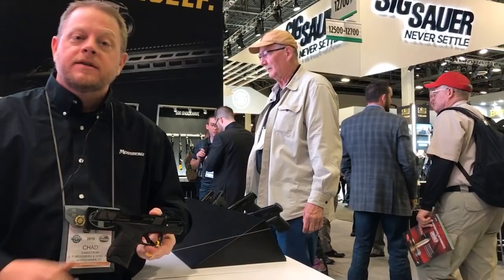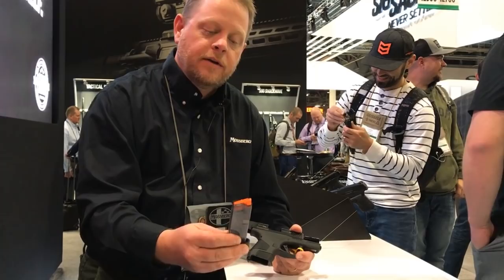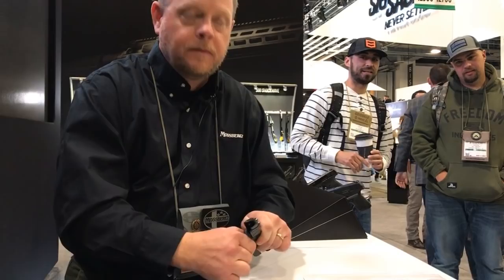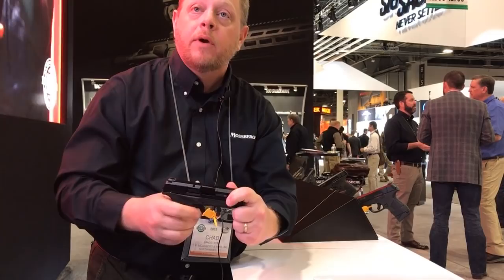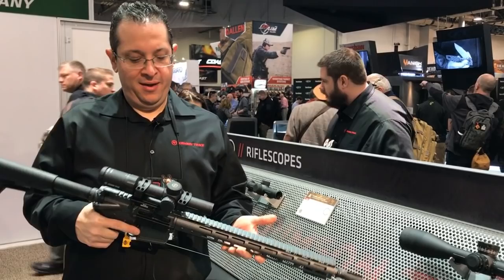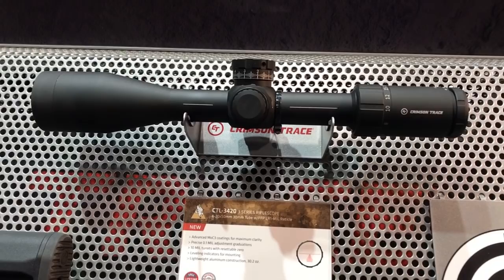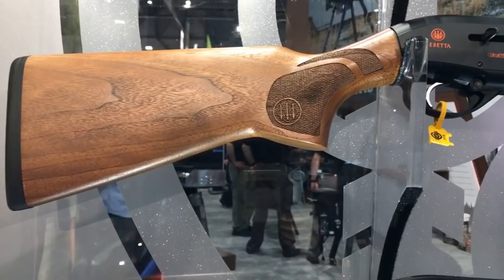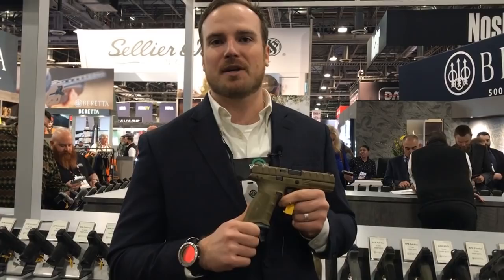Shot Show 2019 : Mossberg, Crimson Trace and Beretta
Brownells explores the new Mossberg MC1 SC pistol, 590 Shock n' Saw, the new Crimson Trace line of scopes, Beretta A300 Outlander Youth Model,  A400 Extreme Hunter in Sitka Optifade camo, and the APX pistol in FDE.

Mossberg - 0:14
Crimson Trace - 4:02
Beretta - 5:40